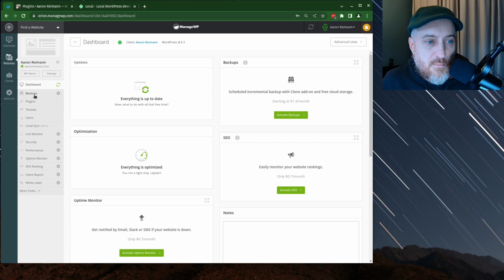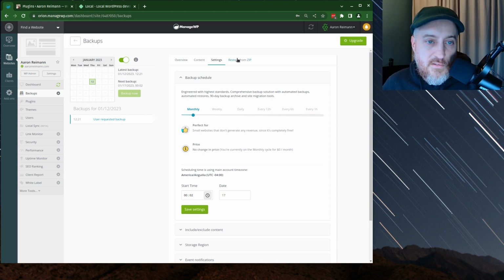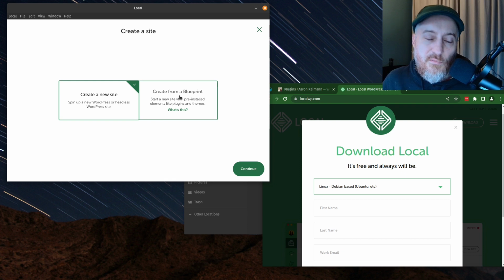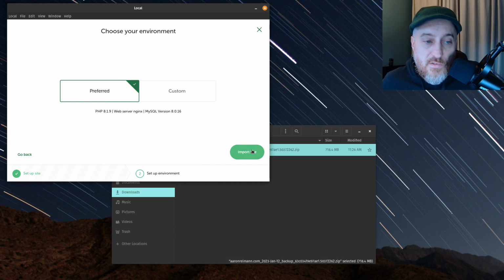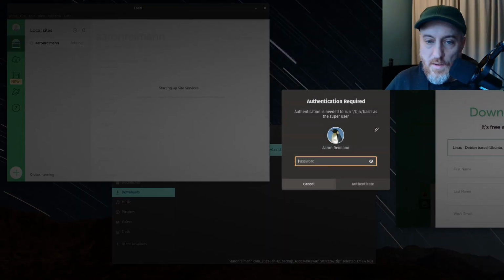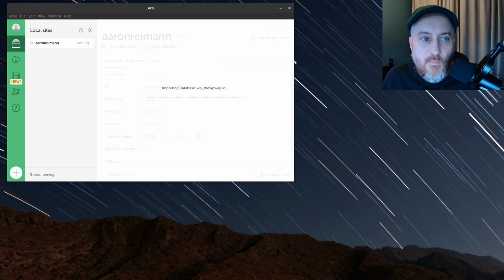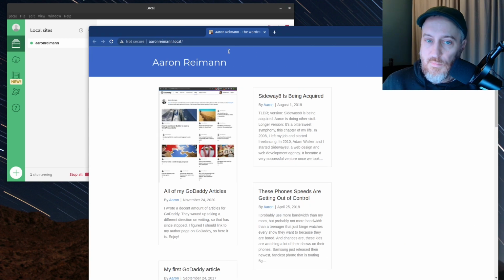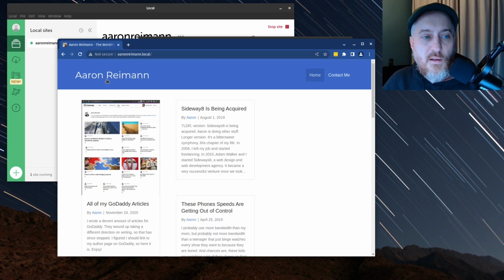Setting up a Free Backup of My WordPress Site and Local Development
In this video, I go through ManageWP and set up free monthly backups in ManageWP, and then I walk someone through taking one of the backups and setting it up on Local (Local by Flywheel / WP Engine) for local development purposes.